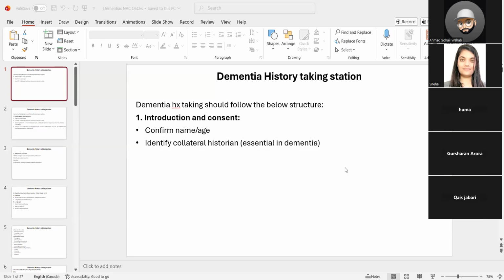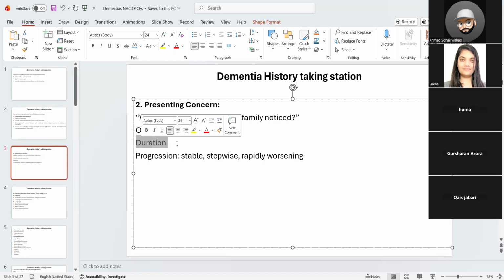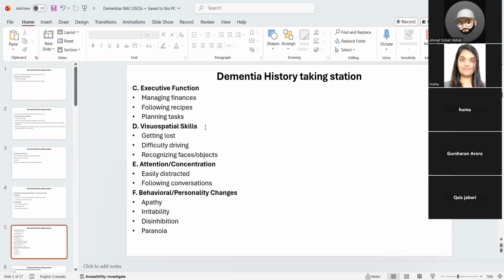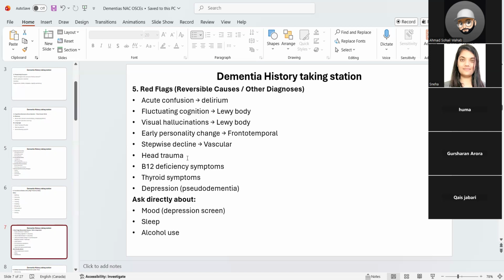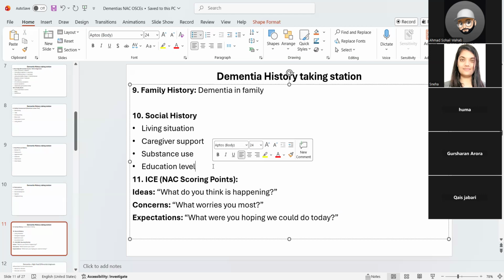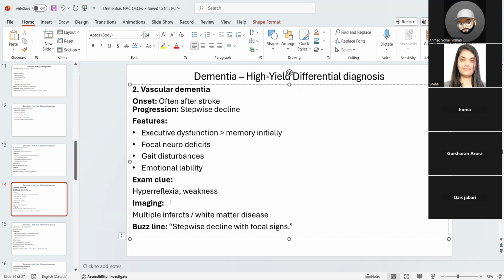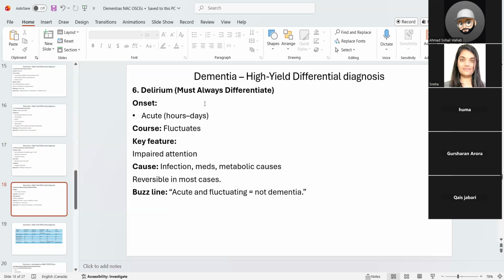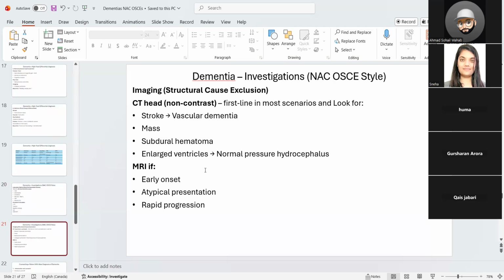DEMENTIA HISTORY, INVESTIGATIONS, AND DDX